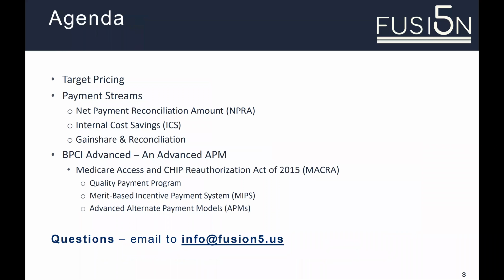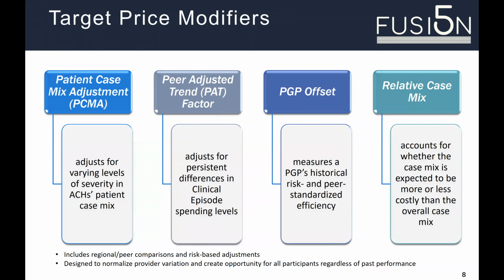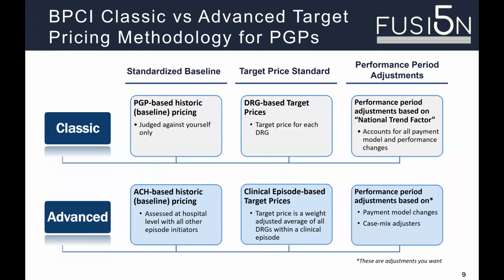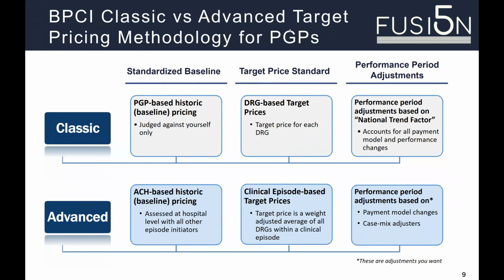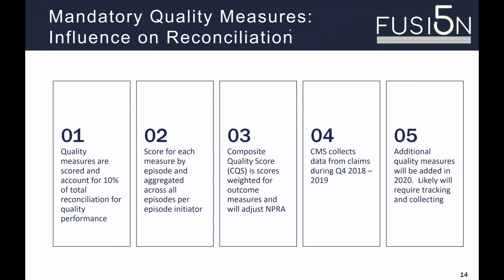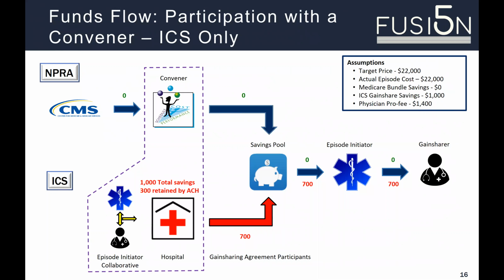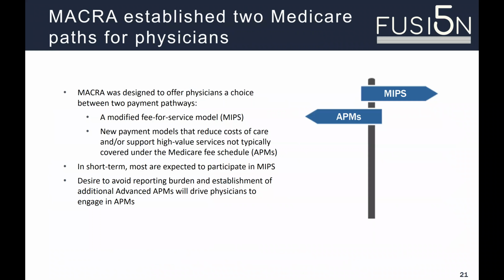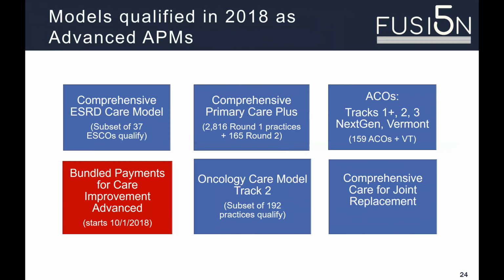Fusion5 – BPCI and The Financial Incentives